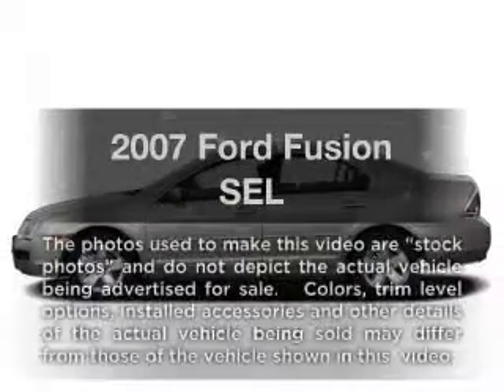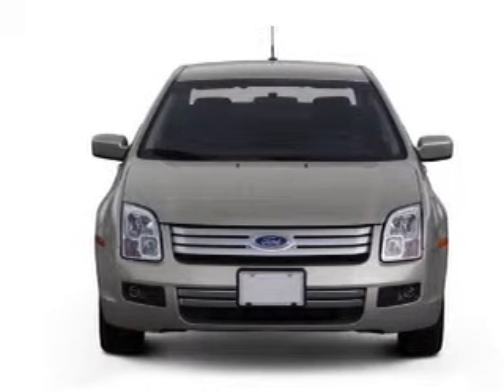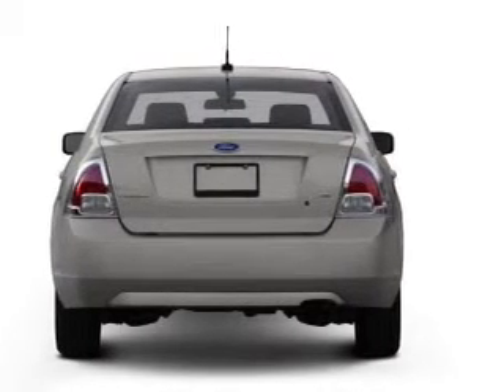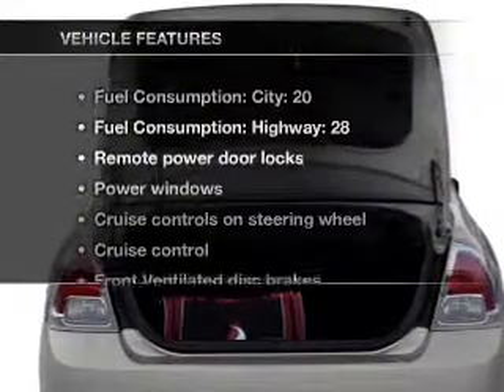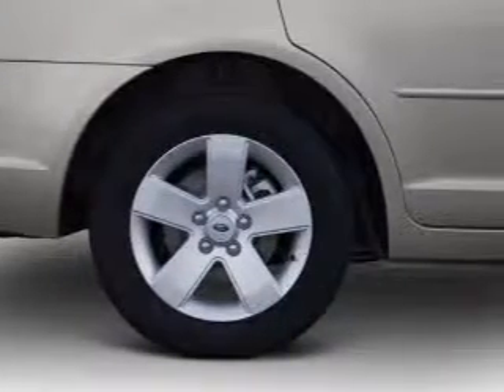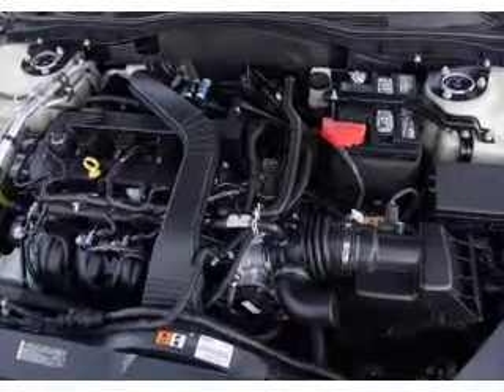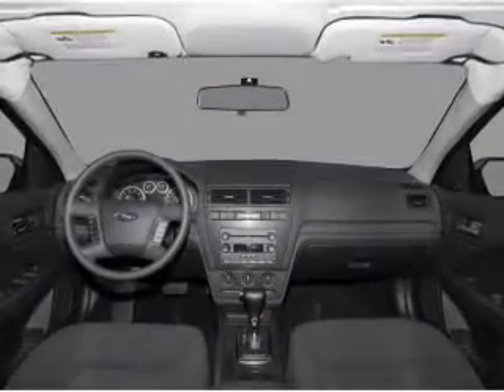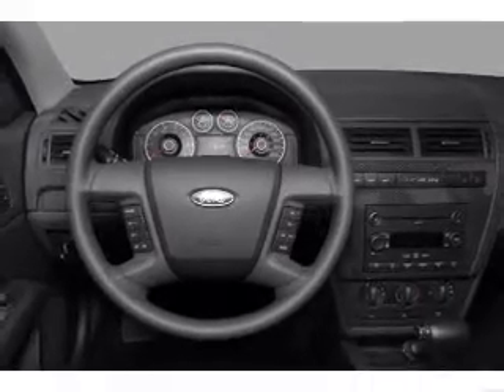2007 Ford Fusion - Chicago IL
Year: 2007
Make: Ford
Model: Fusion
Trim: SEL
Engine: 3.0 liter 6 cylinder 24 valve
Transmission: 6-Speed Automatic
Color: Red
Mileage: 46925
Address:
6603 S Western Ave